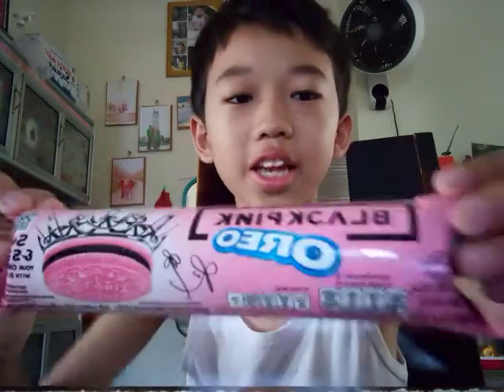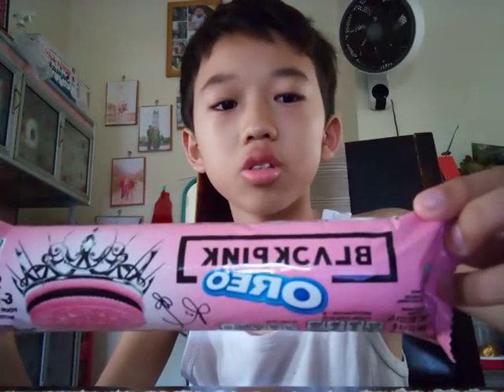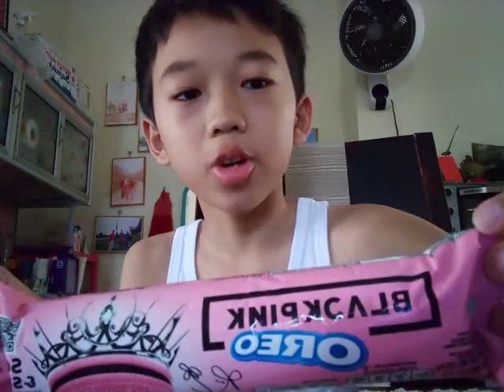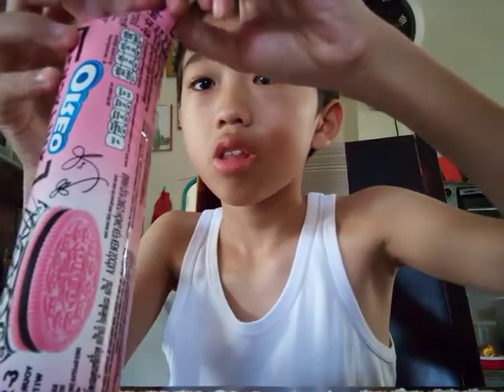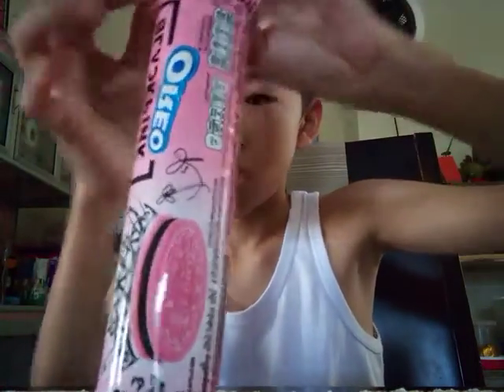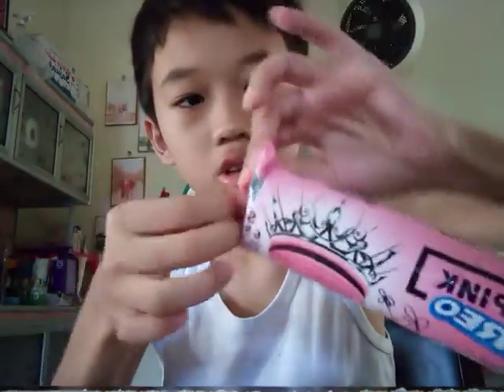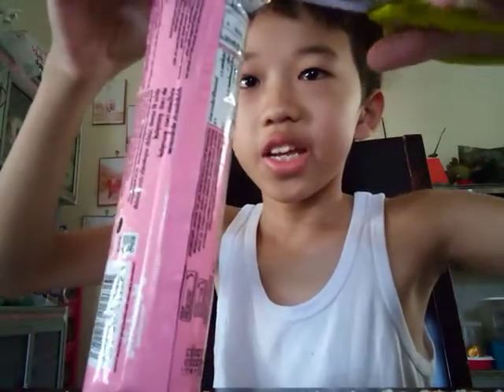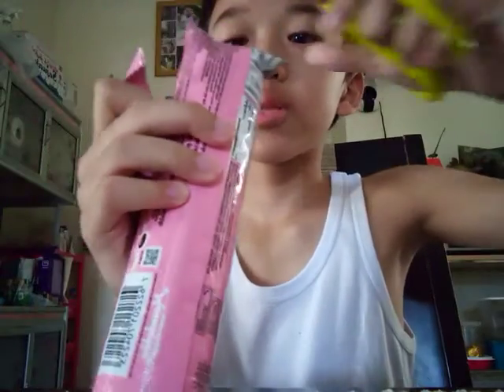mukbang eating Oreo black pink